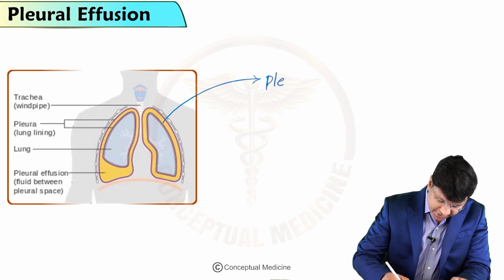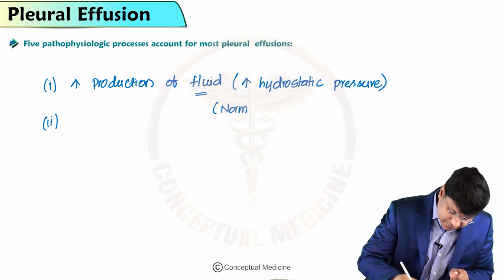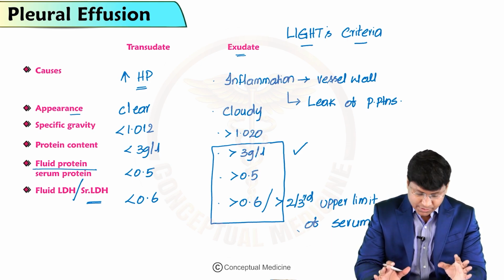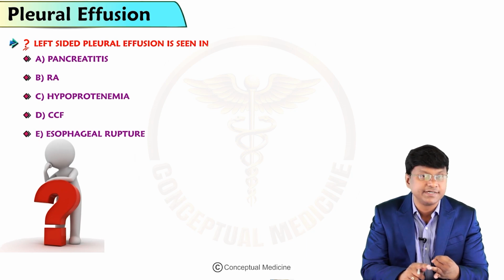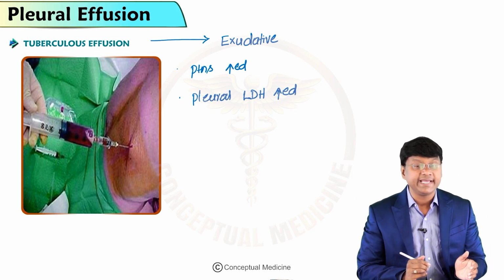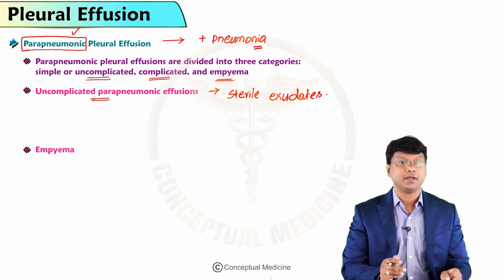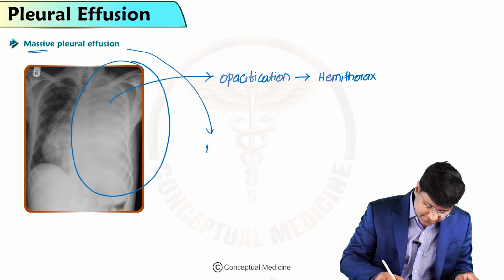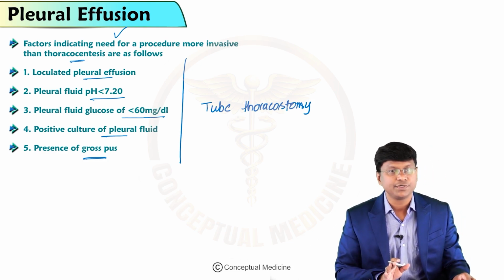12. Pleural Effusion Simplified | Pulmology Internal Medicine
Pleural Effusion Simplified | Pulmology Internal Medicine for NEET PG/FMGE/USMLE

Pleural Effusion refers to the abnormal accumulation of fluid in the pleural space 🫁 — the cavity between the visceral and parietal pleura. It can be classified as transudative or exudative, depending on the underlying cause and Light’s criteria 💧. Transudates occur due to systemic factors like congestive heart failure, nephrotic syndrome, or cirrhosis 🫀🧠🩸, whereas exudates arise from local pathology like infections (e.g., TB, pneumonia), malignancies, pulmonary embolism, or autoimmune disorders 🧬. Clinical features include dyspnea, pleuritic chest pain, dry cough, and on exam, reduced breath sounds, dullness to percussion, and decreased tactile fremitus. Chest X-ray is the initial modality showing blunting of costophrenic angles, while ultrasound and CT chest aid in diagnosis and thoracentesis confirms etiology. 🚨 It's a high-yield topic in Pulmonology and Internal Medicine for MBBS, NEET PG, FMGE, and USMLE aspirants — mastering it is crucial for both diagnosis and management in real-world clinical practice! 📈🩺